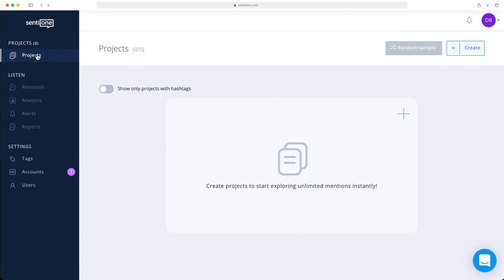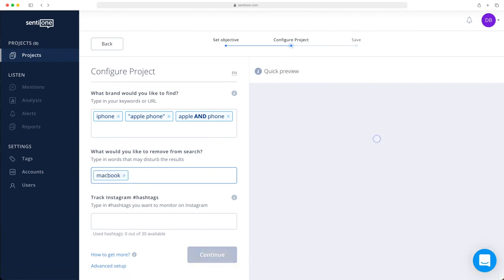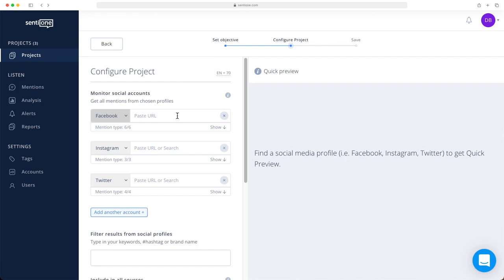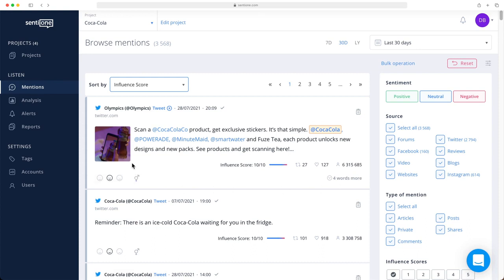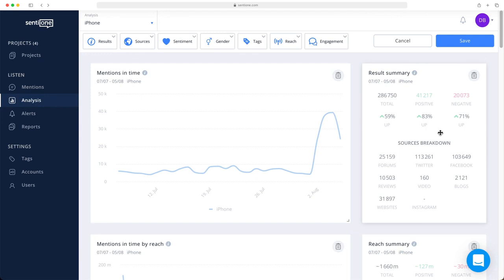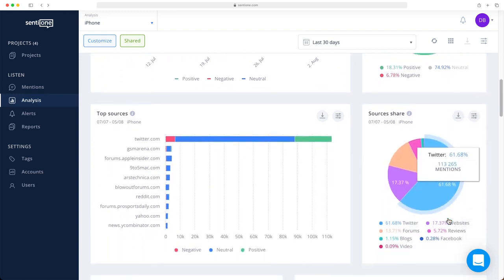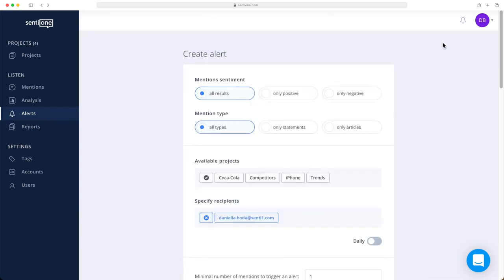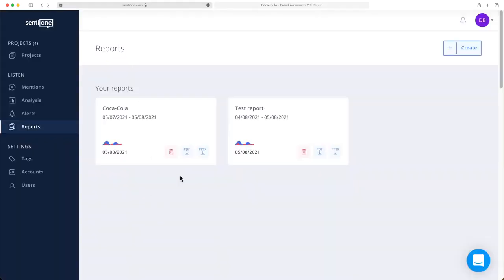Comenzando con SentiOne - Social Listening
Video guia de como empezar a utilizar tu licencia de SentiOne para comenzar con tus proyecto de social listening.